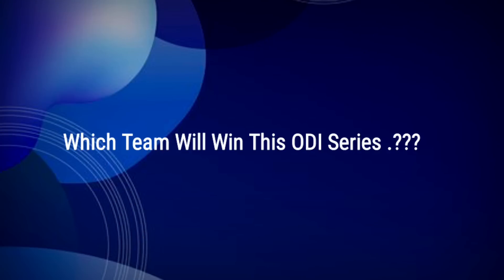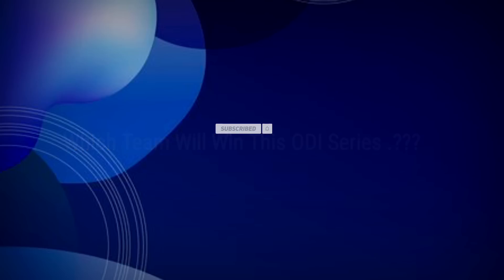India vs Zimbabwe ODI Series 2022 | India Final Squad & Full Fixture, Date, Time, Venue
India vs Zimbabwe
1st ODI
Venue : Harare Sports Club, Harare

2nd ODI
Date:20 August, 2022
Time:12:30 PM(IST)

3rd ODI
Date:22 August, 2022
Time:12:30 PM(IST)

India’s squad for 3 ODIs:
1. Shikhar Dhawan (Captain), 2.Ruturaj Gaikwad
3. Shubman Gill
4.Deepak Hooda
5.Suryakumar Yadav
6.Shreyas Iyer
7.Ishan Kishan (wk)
8.Sanju Samson (wk)
9. Ravindra Jadeja
 10. Shardul Thakur
11.Yuzvendra Chahal
12. Virat Kohli
13.Avesh Khan
15.Prasidh Krishna
15.Mohd Siraj
16.Arshdeep Singh.

Thanks❤️